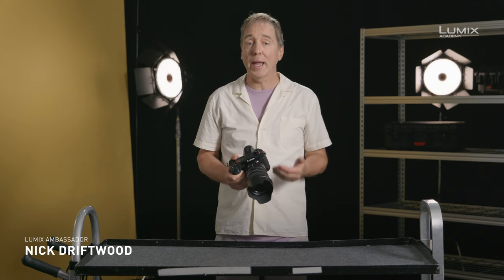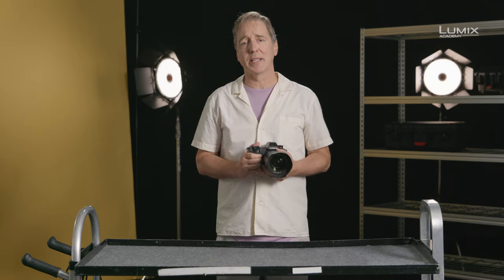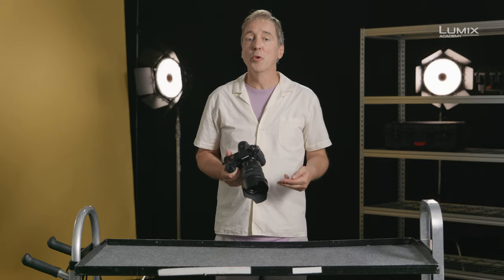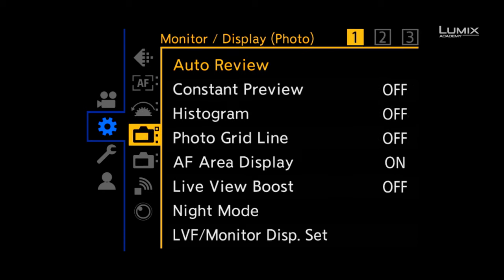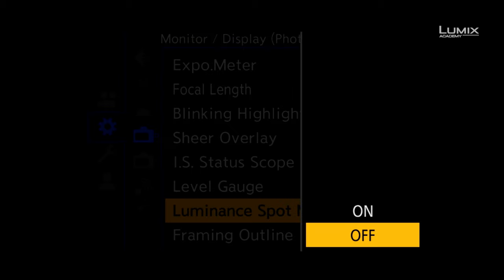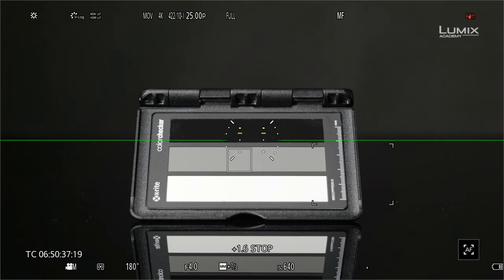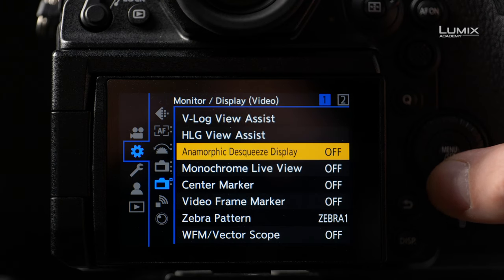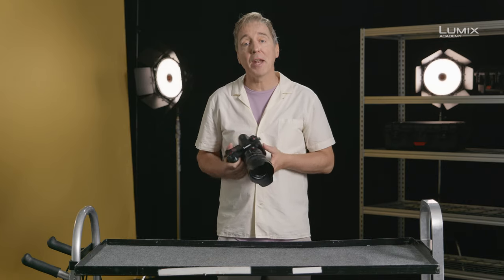Exposing V-Log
V-Log footage is often tricky to expose. LUMIX ambassador Nick Driftwood takes you on a tour through LUMIX S1H’s tools to give you hand in setting your exposure correctly in V-Log. He shows you how to use LUMIX V-Log View Assist to preview your Log-footage with a LUT applied, guides you though using the Luminance Spot Meter and the Waveform Monitor with the aid of a Grey Card and set the exposure values of your camera correctly.
Models with V-Log: LUMIX S1H, LUMIX S1 (after DMW-SFU2 Update)
Models with V-LogL: LUMIX GH5s, LUMIX GH5 (after DMW-SFU1 Update), LUMIX G90/91/95